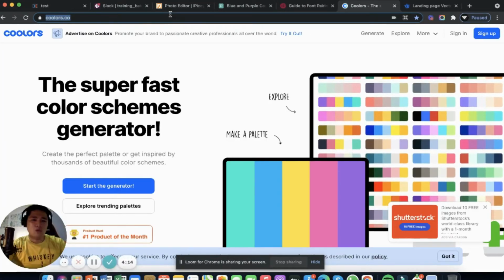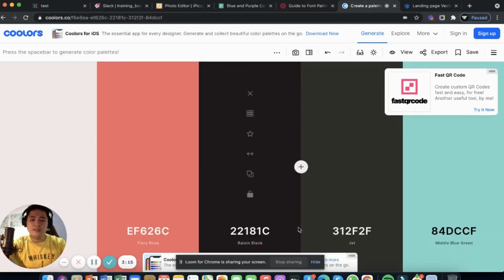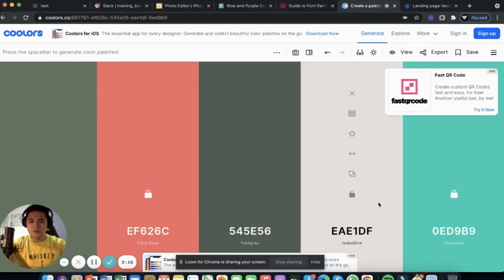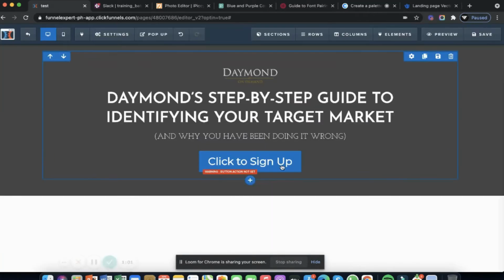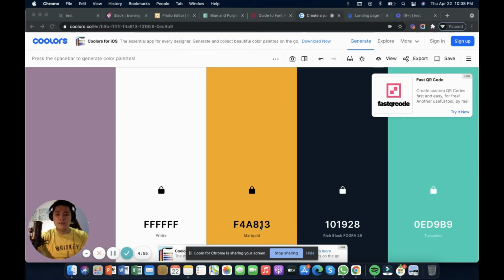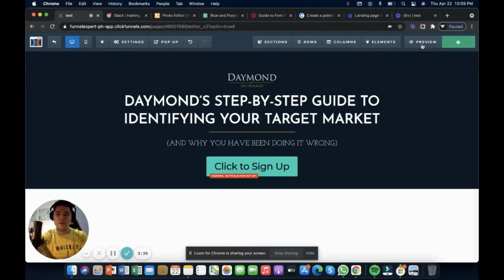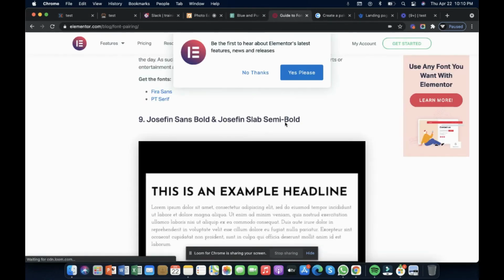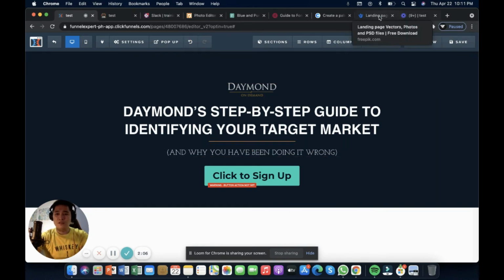Picking the Best Colors for your pages- By Mark Nichols